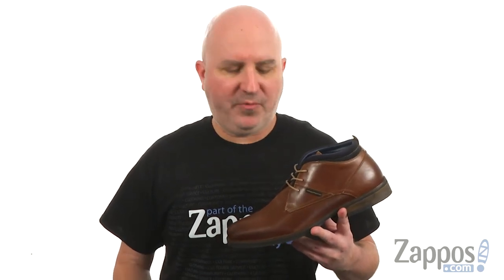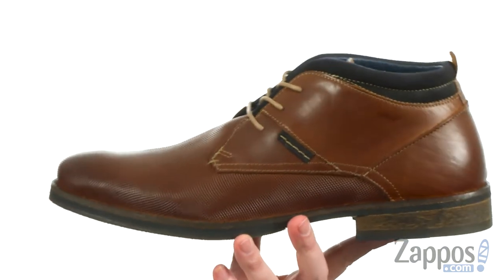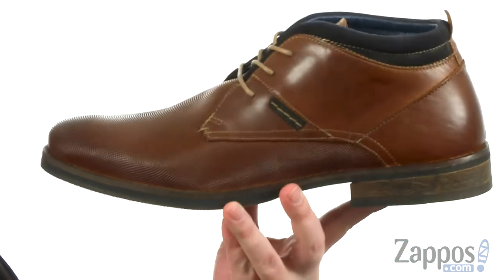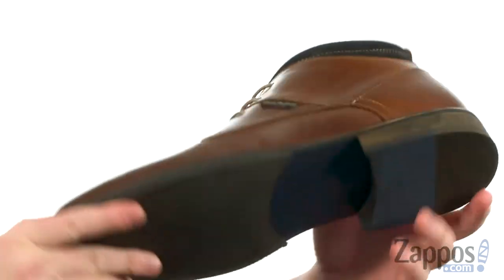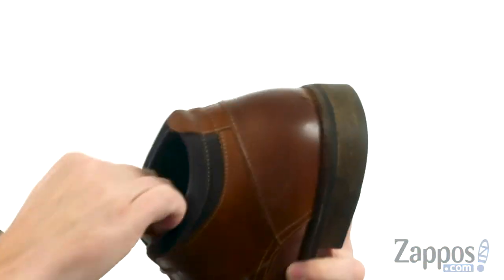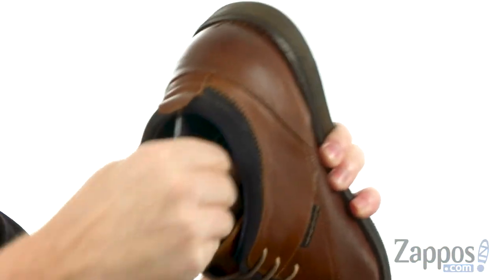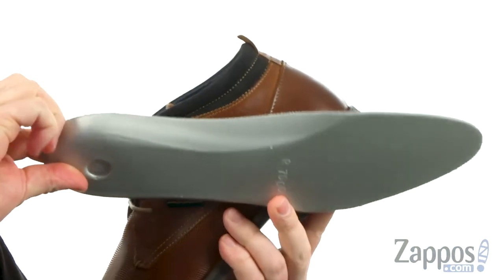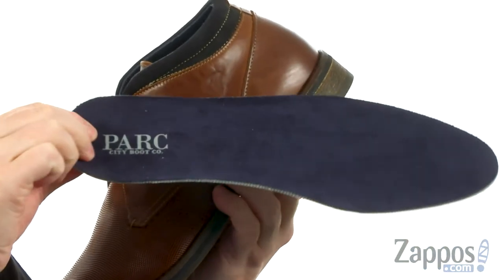PARC City Boot Central Grid SKU: 8985944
Styled for the dapper dresser, the chukka-inspired Central Grid boot exudes confidence from toe to heel.
Upper made of rich, textured leather featuring decorative stitching at seams.
Triple-eyelet lace construction.
Plain round toe.
Additional padding at collar.
All leather linings and insole.
Man-made sole.
Made in Portugal.